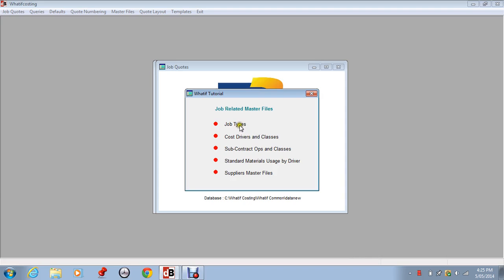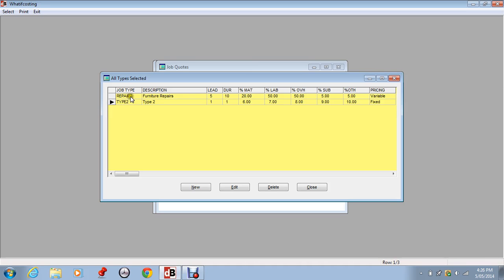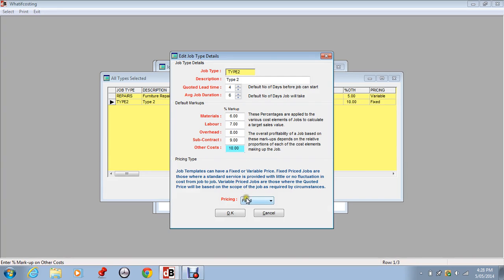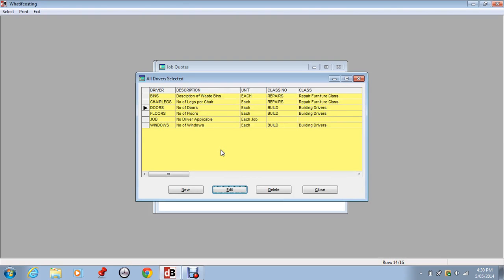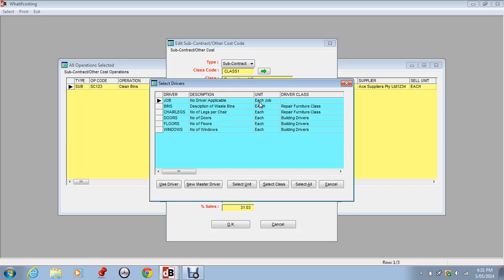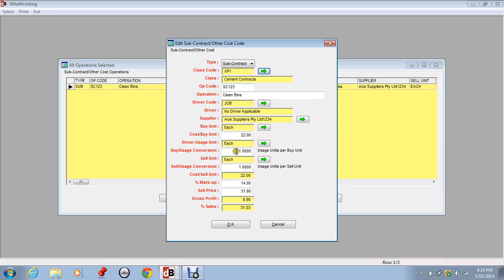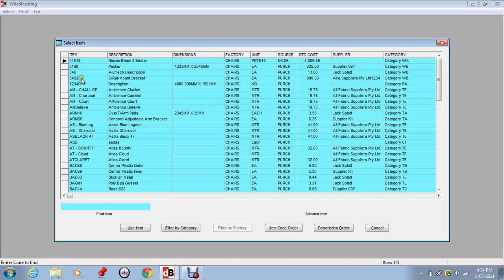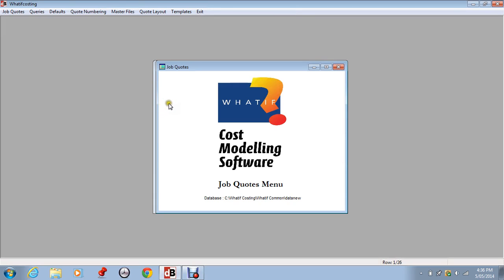Whatif Job Quotes Master Files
Setting up job quotes master files including cost driver classes, job types, and sub-contract types in 'Whatif'.